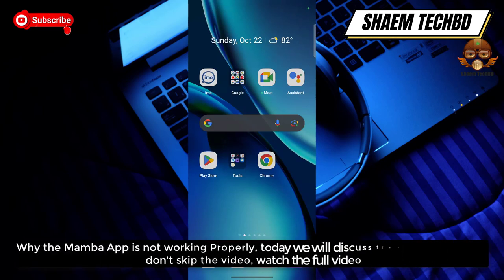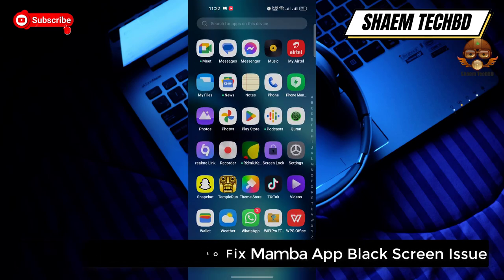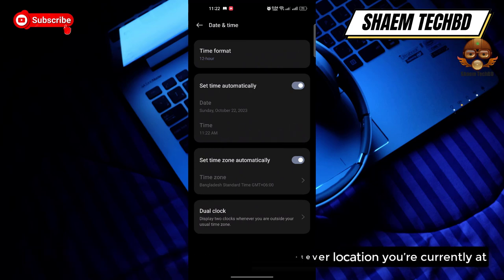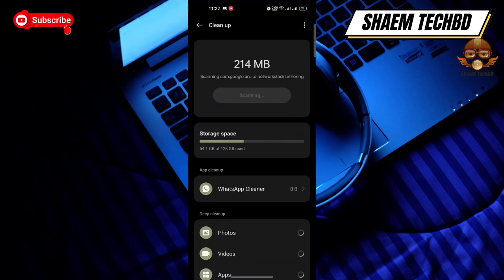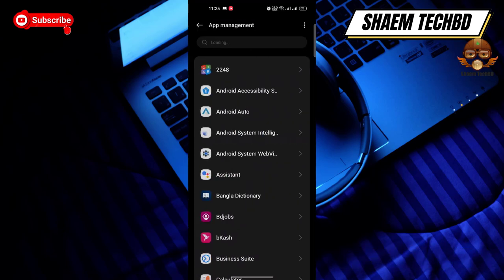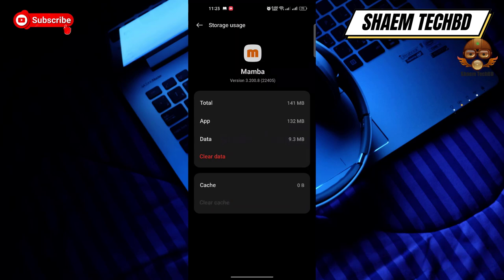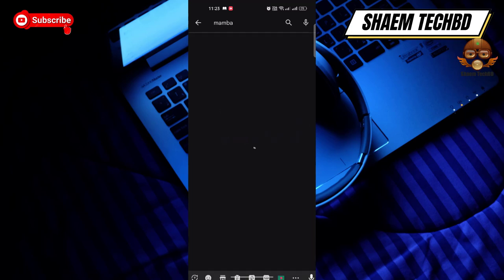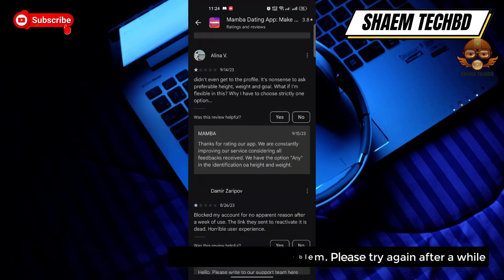How to Fix Mamba App Black Screen Issue in Android After New Updates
How to Fix Mamba App Unfortunately Has Stopped Error
How to Fix Mamba App White Screen Issue
How to Fix Mamba App Black Screen Issue
How to Fix Mamba App Scroll Down Problem Issue
How to Fix Mamba App Keeps Crashing Issue
How to Fix Mamba App Login Problem Issue
How to Fix Mamba App Slow Loading Problem
How to Fix Mamba App Scrolling are Extremely Slow and Laggy
How to Fix Mamba App Very Slow to Load
How to Fix Mamba App Sign in Not Working
How to Fix Mamba App Stop Working
How to Fix Mamba App Extremely Slow and Unresponsive
How to Fix Mamba App Doesn't Work
How to Fix Mamba App Very Glitchy
How to Fix Mamba App After the Update the App Stopped Loading
How to Fix Mamba App Stuck on the Loading Page
How to Fix Mamba App Can't Sign Up
How to Fix Mamba App The Photo Verification Does Not Work
How to Fix Mamba App Cannot Edit Pictures
How to Fix Mamba App Cannot Delete Pictures
How to Fix Mamba App Can't Send Messages
How to Fix Mamba App I Can't Read and Reply to Messages
How to Fix Mamba App Doesn't Show Distances Anymore
How to Fix Mamba App Photos Don't Show
How to Fix Mamba App I Can't Login My Account
How to Fix Mamba App Video Call Not Working
How to Fix Mamba App Audio Call Not Working
How to Fix Mamba App Sms not Sending
How to Fix Mamba App SMS not Receiving
How to Fix Mamba App tried to register it again the app tells that the account exists already
How to Fix Mamba App Won't accept prepay credit cards
How to Fix Mamba App I can't update my password
How to Fix Mamba App I didn't receive an email with a link to my email
How to Fix Mamba App Coin wasn't added in my account
How to Fix Mamba App No Emails Are Sent for Verification
How to Fix Mamba App I couldn't even get a code to register
How to Fix Mamba App Doesn't Upload Normal Photos
How to Fix Mamba App I can't choose album to upload photos on android
How to Fix Mamba App sometimes automatically opens
How to Fix Mamba App Scroll Is Not Working
How to Fix Mamba App Registration not work
How to Fix Mamba App Doesn't let you download your photos
How to Fix Mamba App Photos don't load
How to Fix Mamba App sign in button doesn't work
How to Fix Mamba App can't text to someone
How to Fix Mamba App I can't watch livestreams
How to Fix Mamba App is not verifying my photo even i had uploaded my photos plenty of times